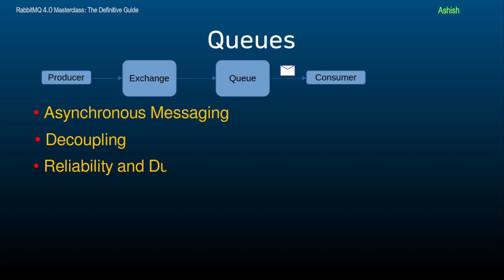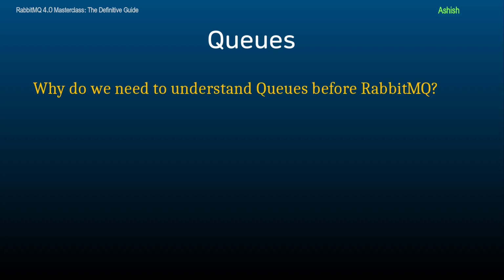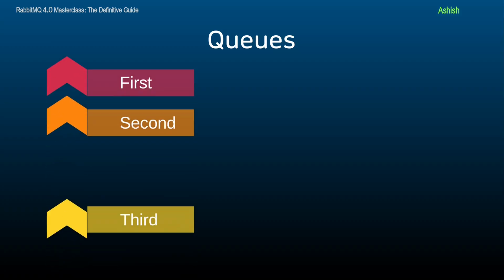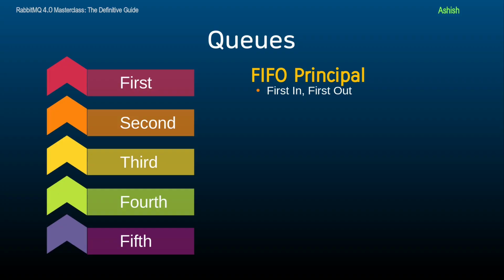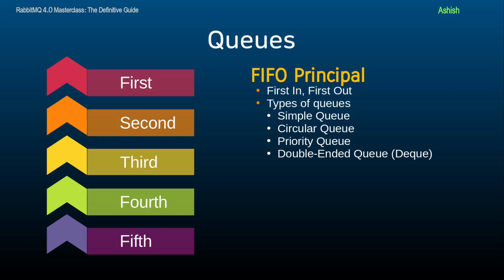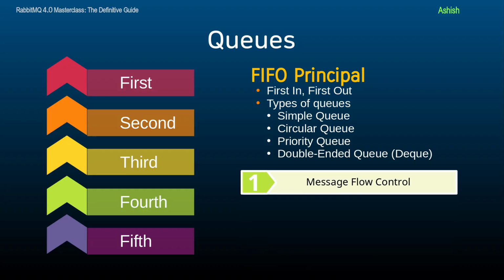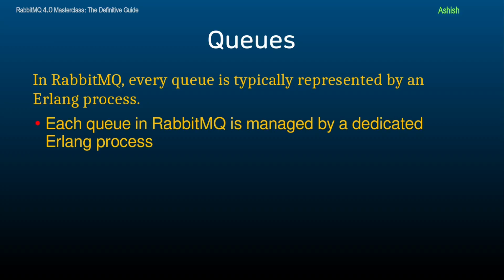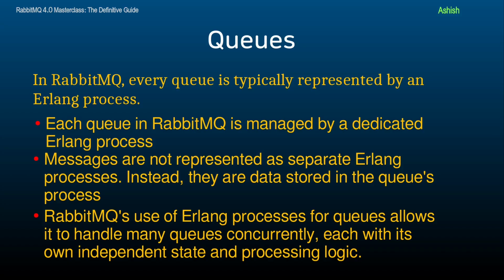Mastering Queues: The Core of RabbitMQ (2026 Guide)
To master RabbitMQ, you first have to understand the "Queue" as both a data structure and a living architectural component.

In this video, we go beyond the surface level. We start with the Computer Science fundamentals of FIFO, explore real-world analogies like bank lines, and then dive deep into how RabbitMQ implements these concepts. You'll learn about different queue types (Priority, Circular, Deque) and the "Secret Sauce" of RabbitMQ: why every queue is its own independent Erlang process.

What you will learn in this video:
    The Big Picture: How queues act as the buffer between producers and consumers.
    CS 101: The FIFO principle and different queue implementations (Arrays vs. Linked Lists).
    Queue Variations: Simple vs. Priority vs. Circular vs. Double-ended (Deque) queues.
    System Design: How Operating Systems use queues for job scheduling and I/O buffering.
    RabbitMQ Internals: Understanding the one-to-one relationship between a Queue and an Erlang Process.
    Reliability: Decoupling, Durability, and Horizontal Scaling.

These lectures are introductory modules from my comprehensive RabbitMQ Masterclass. To move from theory to building production-ready, fault-tolerant systems with hands-on coding, join the full course on Udemy.

📌 Timestamps
0:00 - Introduction: Why Queues Matter
1:05 - What is a Queue in RabbitMQ? (The Producer-Consumer Flow)
2:15 - The Importance of Decoupling & Durability
3:30 - Why Study Queues First? (Flow Control & Failure Tolerance)
4:40 - CS Fundamentals: The FIFO Principle
5:20 - Types of Queues: Simple, Circular, and Priority
6:45 - Real-World Usage: OS Scheduling & I/O Buffers
7:55 - Concurrency: The Producer-Consumer Problem
9:00 - The Erlang Secret: One Process Per Queue
10:15 - Performance & Isolation: Why Erlang Processes Win
11:00 - Summary: Designing Efficient Systems